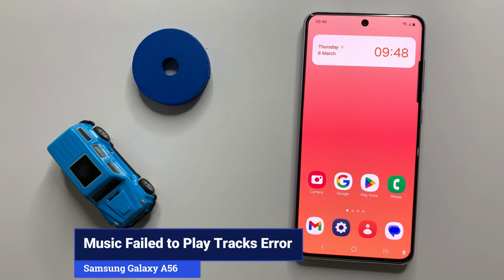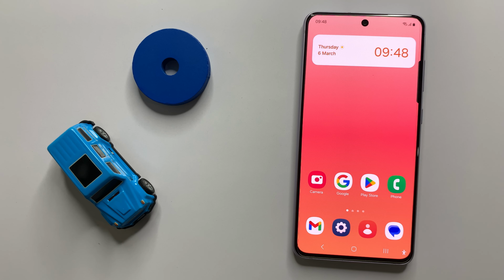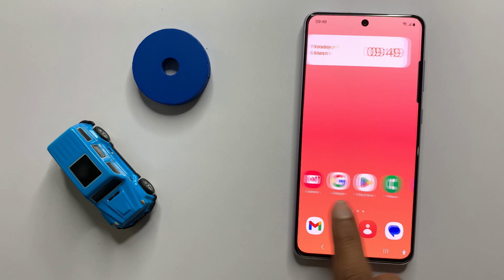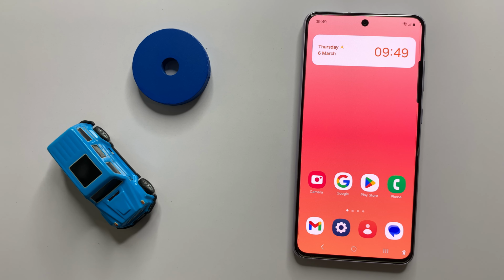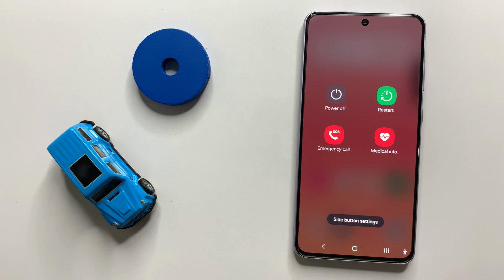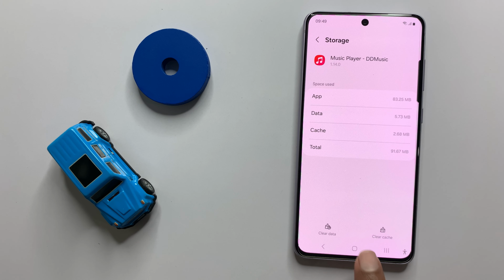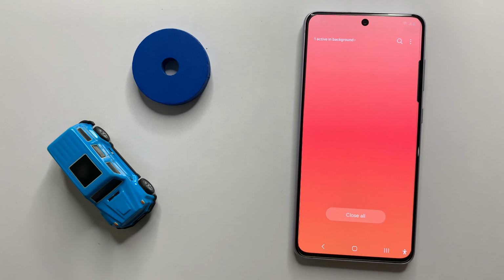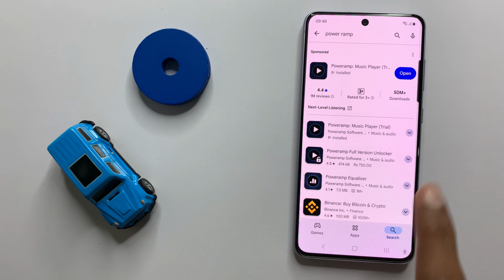How to Fix Samsung Galaxy A36 Music Failed to Play Tracks Error